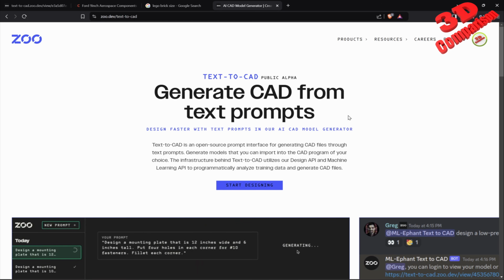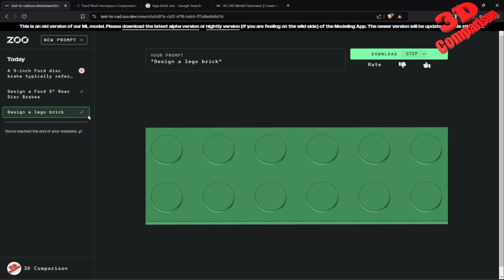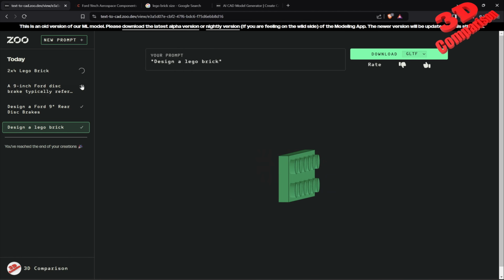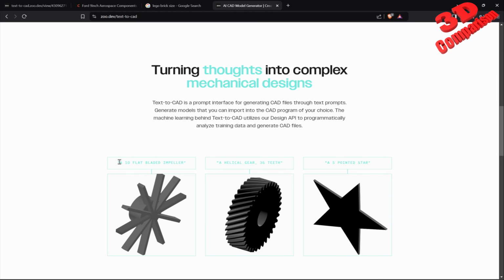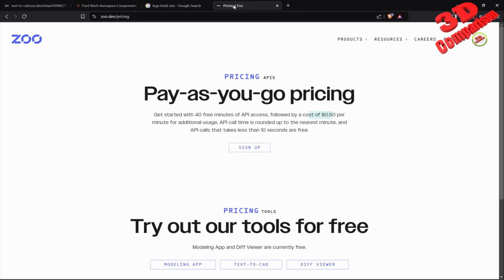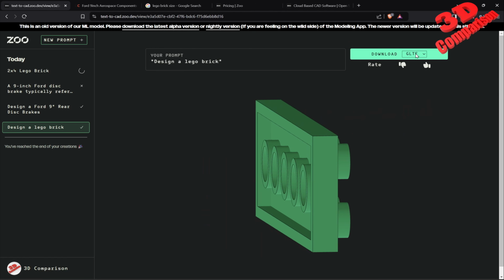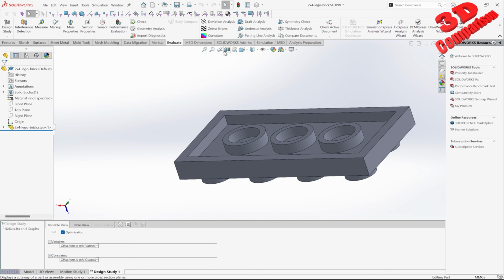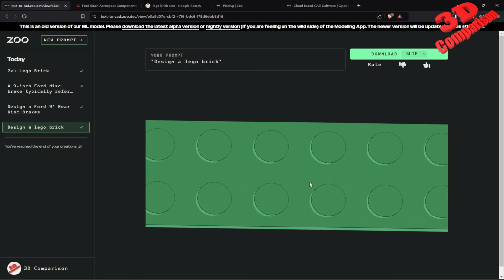Zoo -Text to CAD - Generative AI tool - Public Alpha available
Text-to-CAD is an open-source prompt interface for generating CAD files through text prompts.
The Generative tool is still within it's early development phase as it can only generate simple CAD models. But in few years this tool could become powerful!